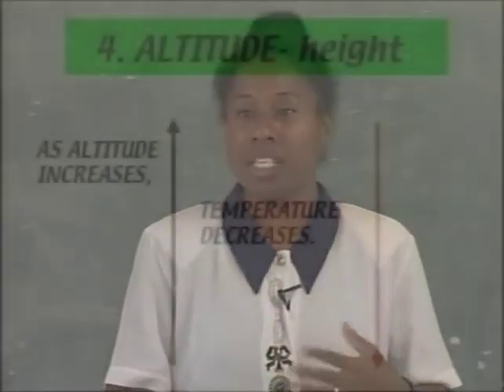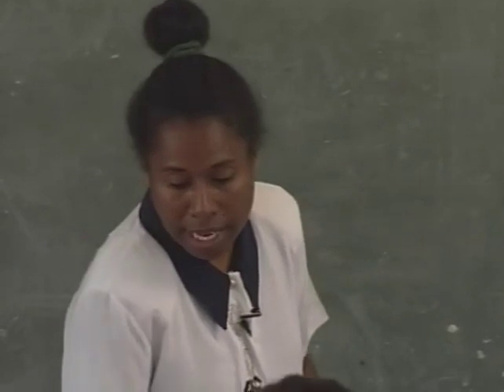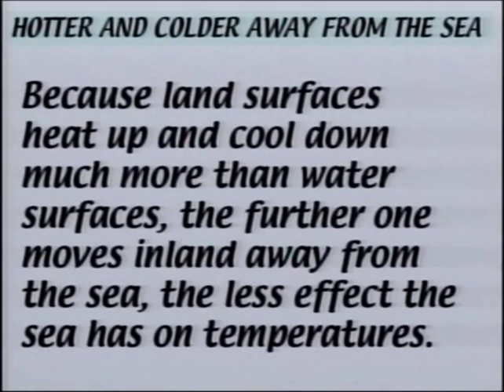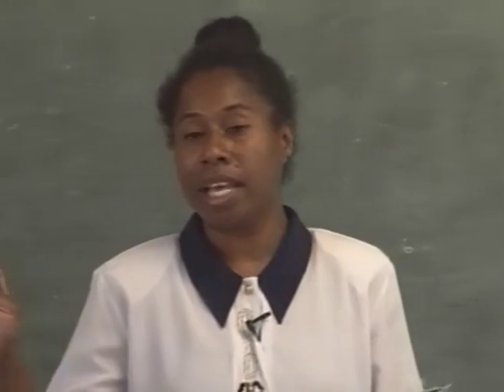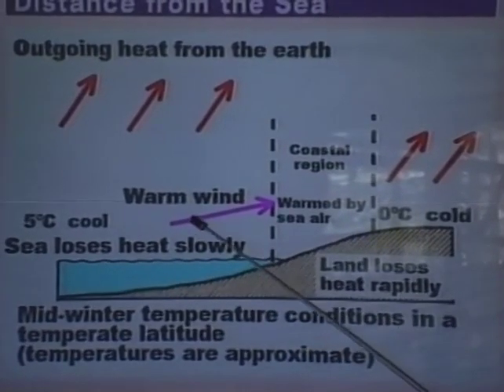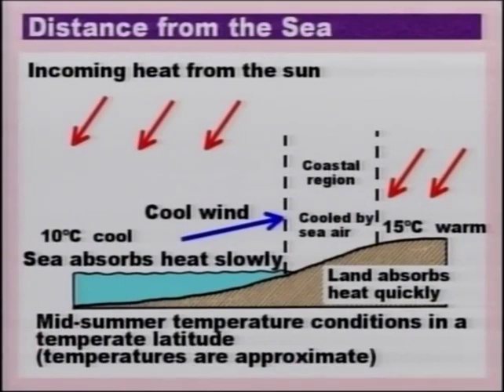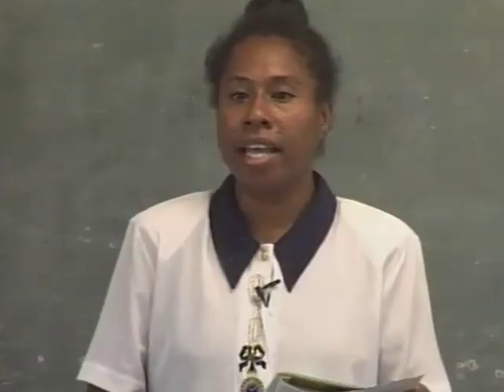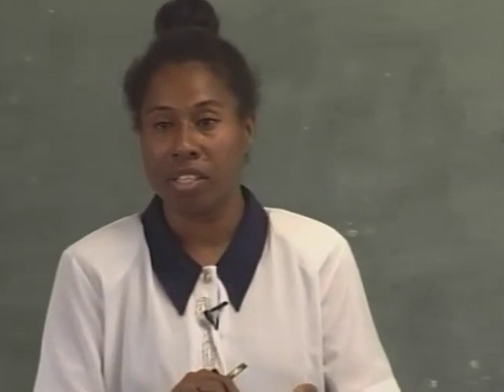11 Geography 106